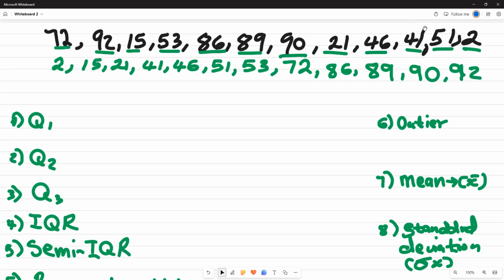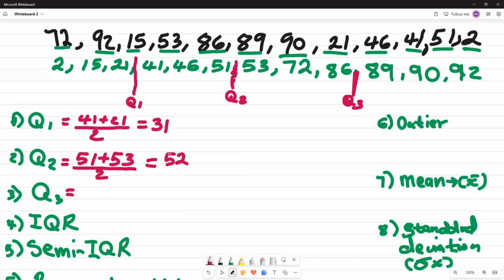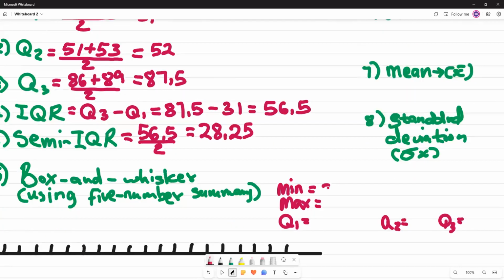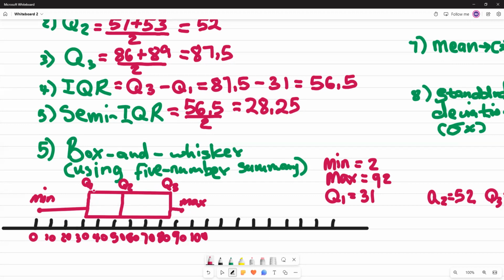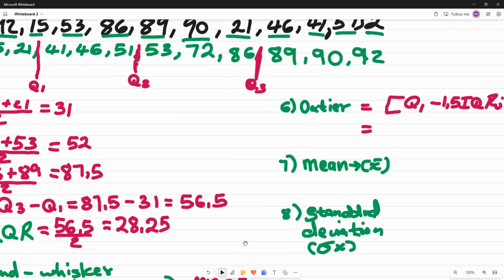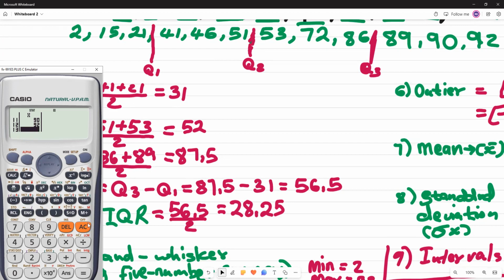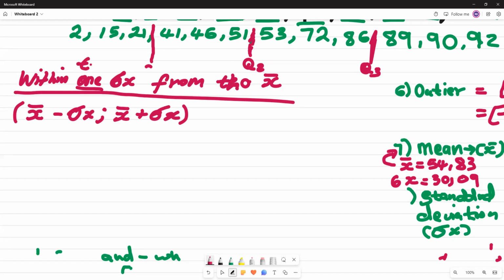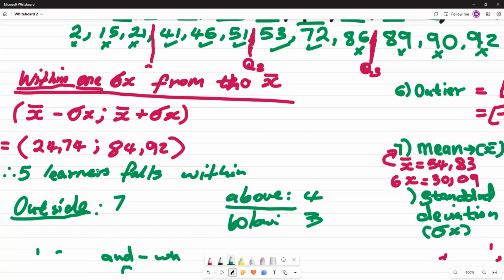[1] Statistics – Mastering Mean, Quartiles & Variance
📊Master Grade 11 & 12 Statistics – Go Beyond the Basics! 📊

This lesson covers mean, quartiles, percentiles, variance, standard deviation, and interquartile range in an easy-to-understand way! Whether you are preparing for exams or just want to strengthen your statistics foundation, this video teaches you more than just formulas – you will truly understand these concepts!

🔹 What You Will Learn:
✅ How to calculate mean, quartiles, and percentiles easily
✅ The difference between variance and standard deviation
✅ How to interpret interquartile range and data distribution
✅ Exam-style questions with step-by-step solutions
✅ Powerful exam tips to avoid common mistakes and score higher

🚀 Watch till the end for bonus tricks to master statistics!